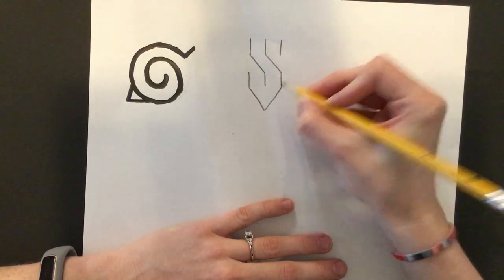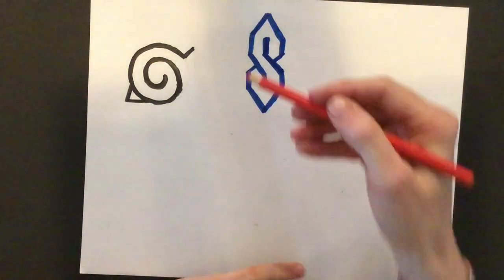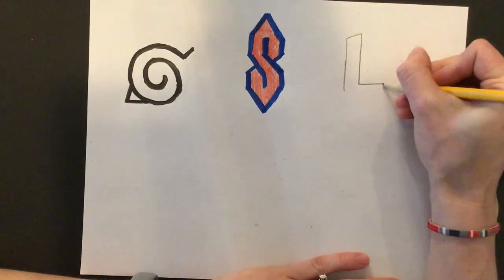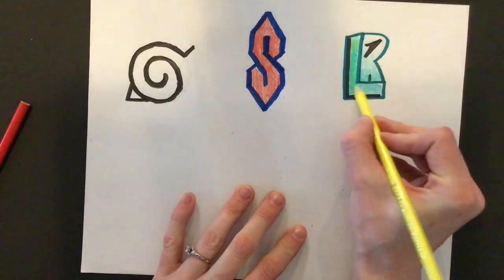Superhero Headbands - Rosellart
Students will learn how to draw a couple basic superhero logos, then create their own.  We then transform the drawings into headbands in a variety of ways.